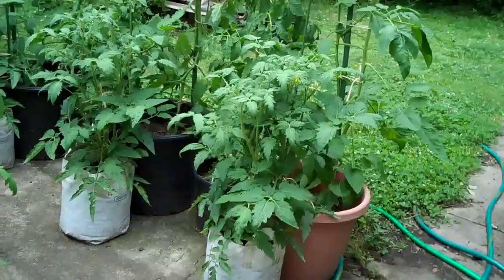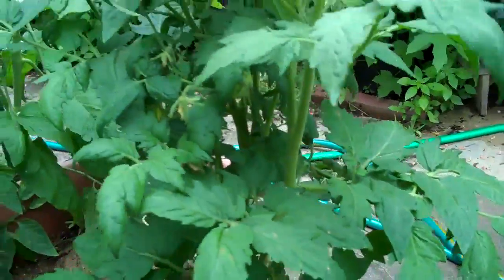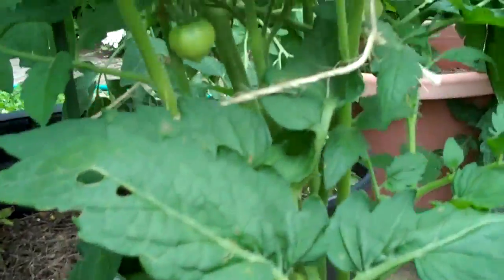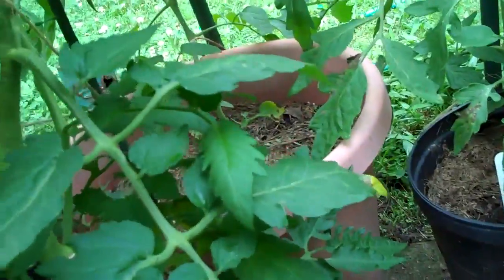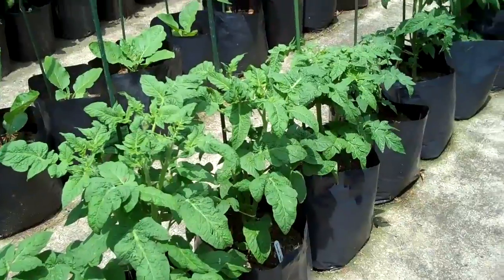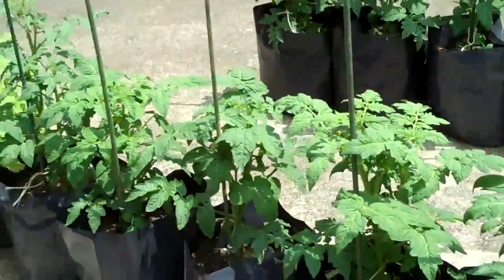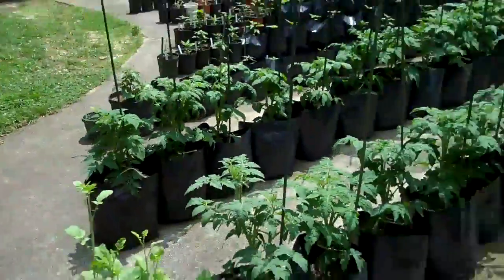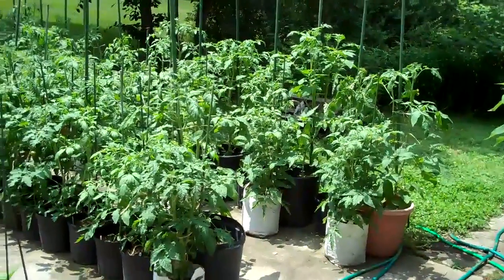Dwarf Tomato overview nctomatoman June 1 2012